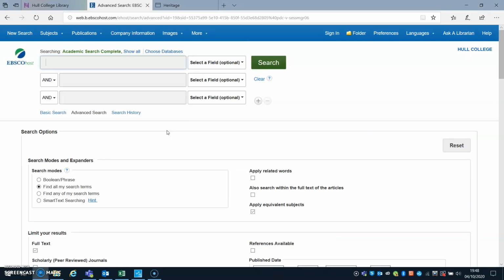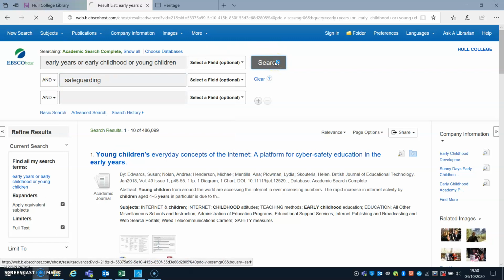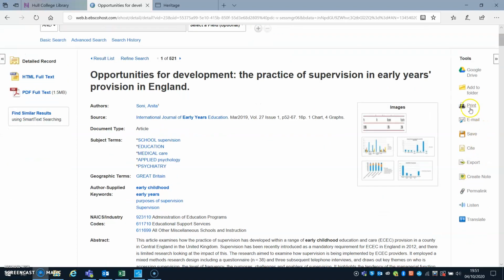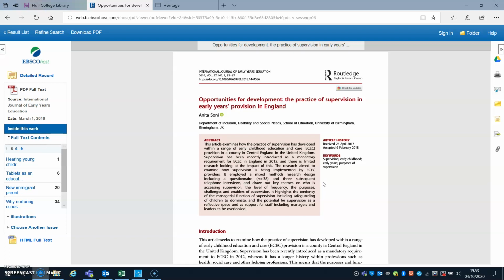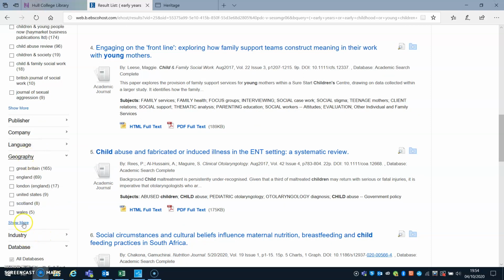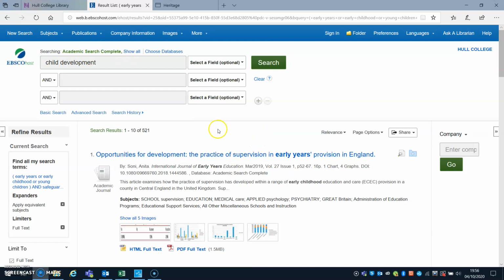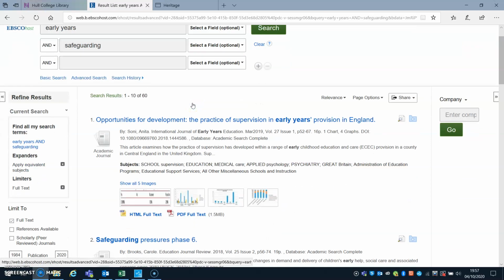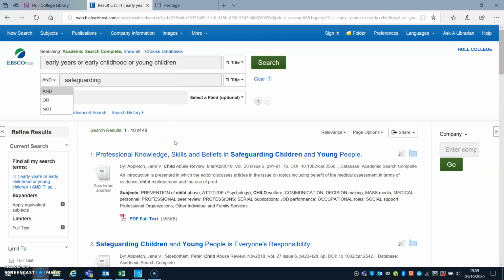EBSCO for YCLD and childcare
How to search for journal articles on EBSCO.